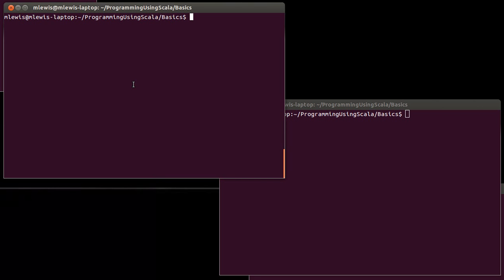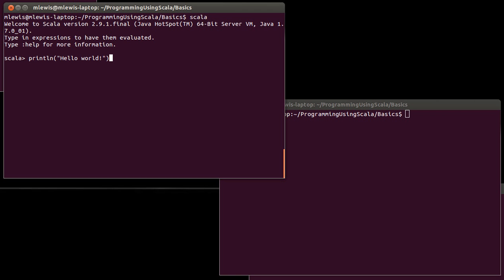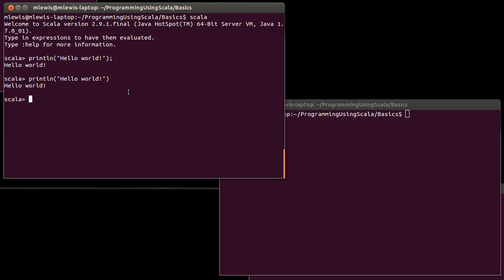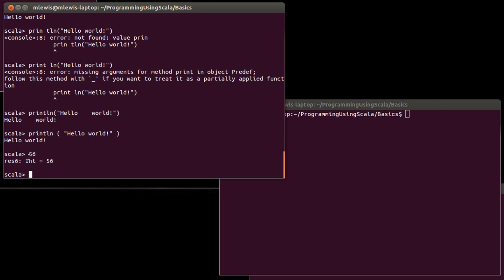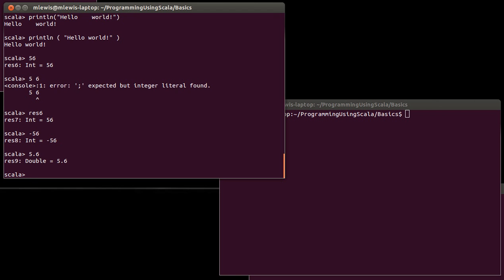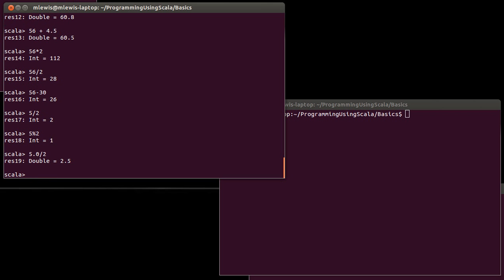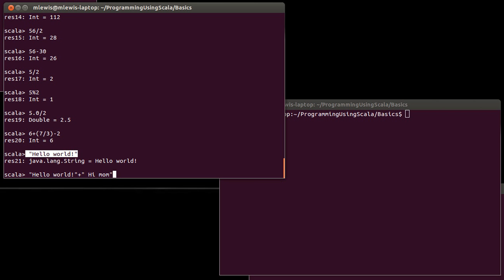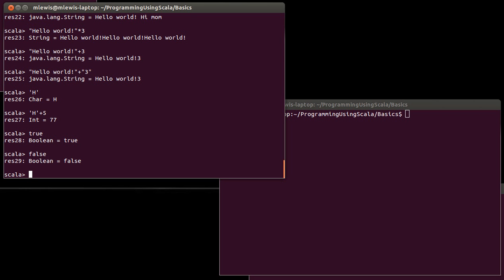Scala Language Basics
This video begins the real introduction to Scala. We start with certain basic programming language constructs such as tokens, statements, expressions, types, and literals.